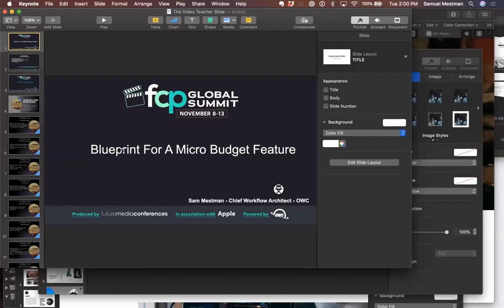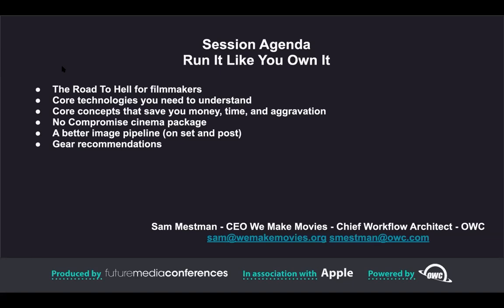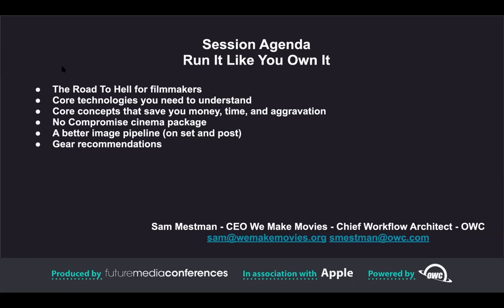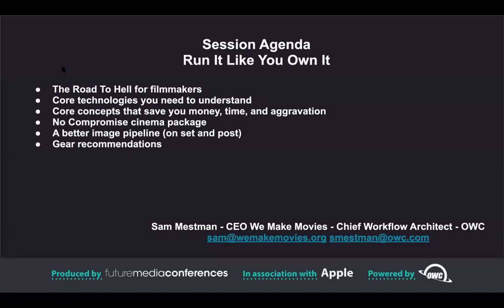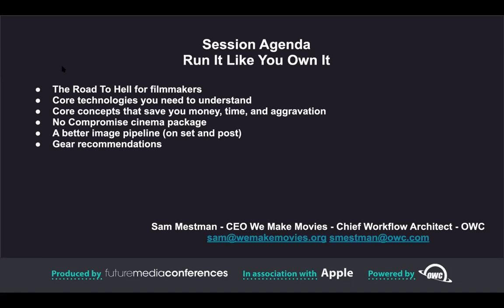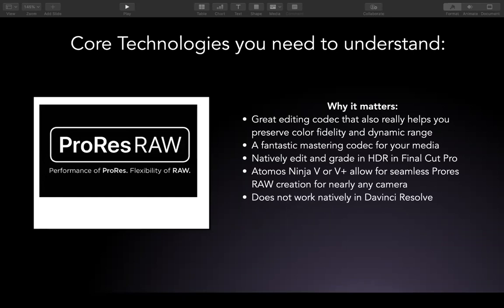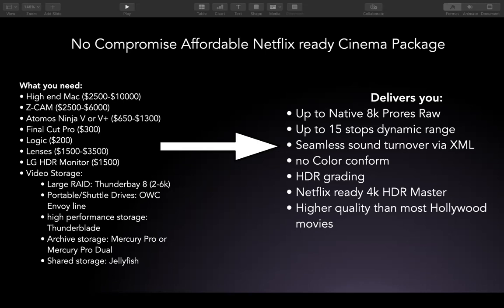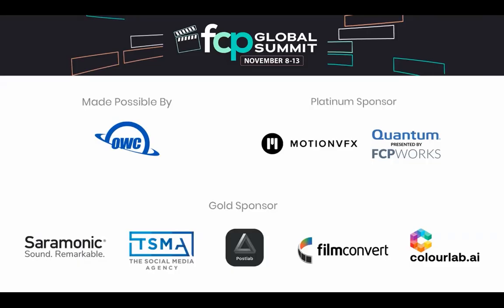Blueprint for a Micro Budget Feature with Sam Mestman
From the 2021 FCP Global Summit, here's Sam Mestman's presentation 'Blueprint for a Micro Budget Feature'.
Sam's presentations are always popular here on FCP.co, maybe because he's actually done what he is teaching, it shows. So we are very please to be able to publish his presentation from the 2021 FCP Global Summit.
Sam walks you through the big picture of how to plan the workflow of your next Feature film (or short/tv show). He gives you a concrete methodology and image pipeline to get you from camera all the way out DCP or HDR delivery for a streaming platform.
Here's just some of the things that he covered:
How to get your production and post team on the same page and plan for success
A methodology for on-set workflow that is going to save you a ton of time with Final Cut Project prep
How to build your project for successful turnover to sound, color, VFX, and HDR delivery
Some gear recommendations to help you get it done
When you're finished watching the video, you'll have a full plan in place to map out the workflow of your movie from start to finish and save thousands of dollars and lots of time and aggravation.